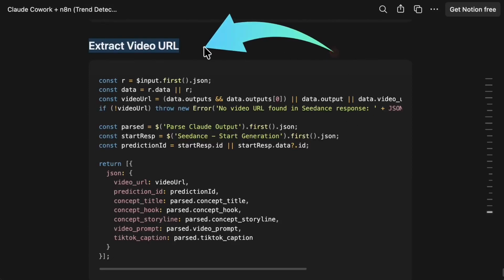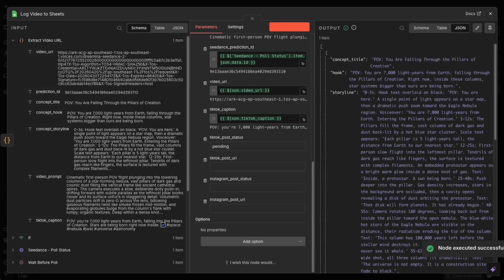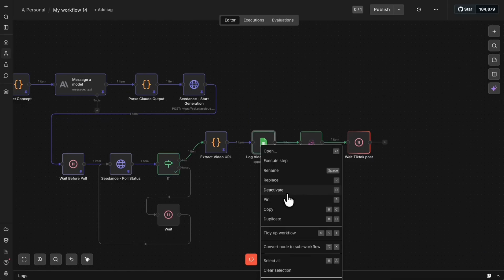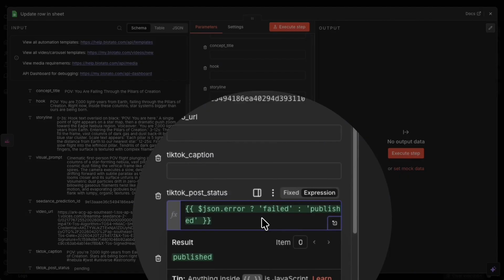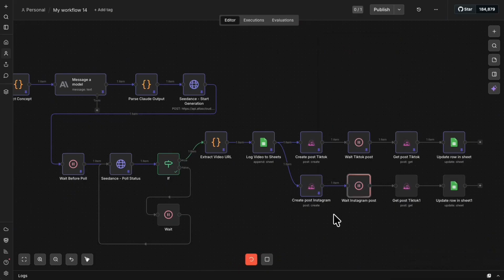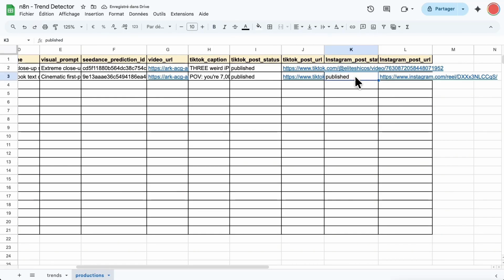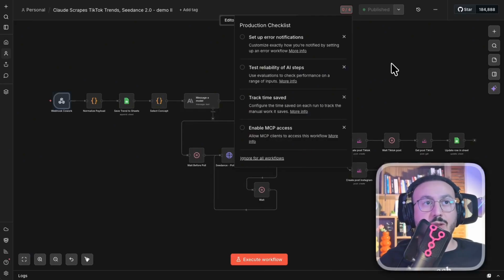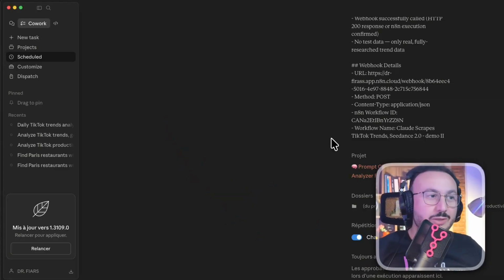Complete Tutorial: Automate TikTok with Claude Cowork, Seedance 2.0 and n8n from A to Z (Part-2)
In this video, I show you a powerful n8n workflow that can automatically detect TikTok trends, generate viral videos using Seedance 2.0, and publish them automatically to TikTok and Instagram without manual work.

We will use n8n, Claude, Apify, Google Sheets, Blotato, and Seedance 2.0 to build a real automated content machine perfect for creators, freelancers, marketing agencies, and online businesses.

🔥 With this automation, you will be able to:

✅ Scrape TikTok trends in real time
✅ Find viral video ideas automatically
✅ Generate AI scripts and prompts with Claude
✅ Create AI videos with Seedance 2.0
✅ Auto-publish on TikTok & Instagram
✅ Schedule the workflow every day at 9 AM
✅ Save massive time with n8n automation